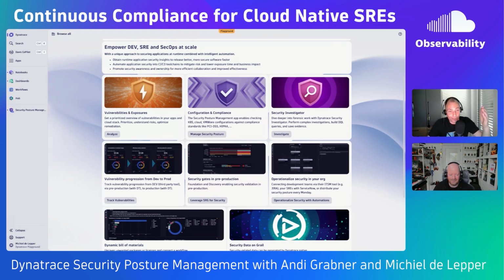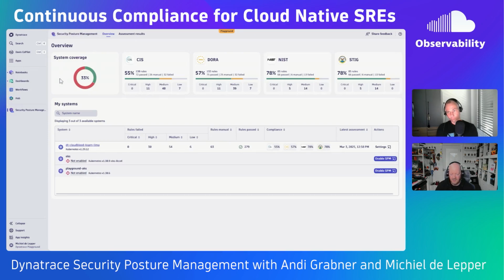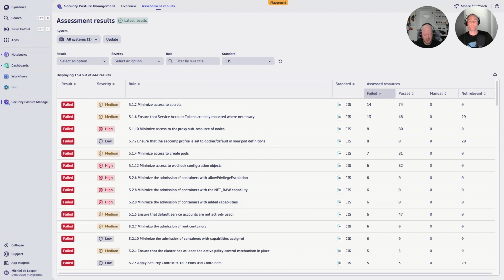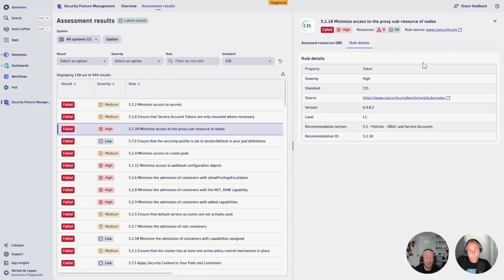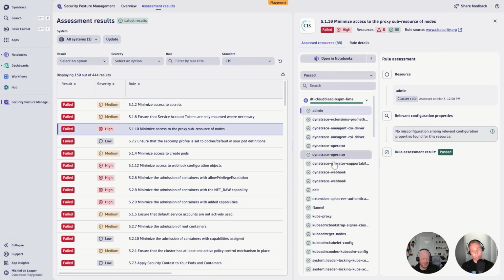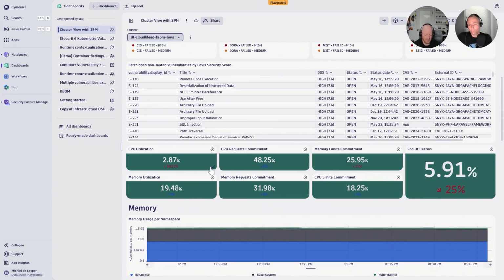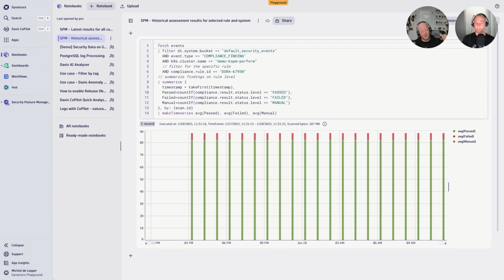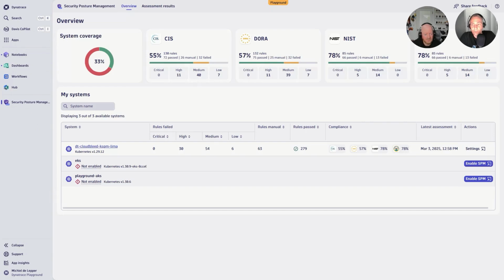Enhancing Security and Compliance with Dynatrace: A Guide for SREs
Keeping a system resilient also includes detecting, prioritizing, and remediating security and compliance findings that violate DORA, NIST, CIS, or STIG. Dynatrace Security Posture Management provides Cloud Native SREs and Security and Compliance Engineers continuous insights for remediating security posture and compliance findings, including misconfigurations and regulatory compliance assessments.
In this video, Michiel de Lepper, Product Manager at Dynatrace, explains how Dynatrace allows you to stay compliant. You'll learn that the compliance data—stored in Grail—is not limited to the new Security Posture Management App. Learn how to do custom reporting and automation and integrate this with your SRE processes and tools.

Listen to the podcast episode about Compliance with Michiel de Leppier

📖 Chapters 📖
00:00 - Introduction
02:30 - Dynatrace Security Posture Management
04:50 - Assessment results
13:25 - Analyzing data in Dashboards
15:08 - DQL in Notebooks
20:45 - Wrap Up